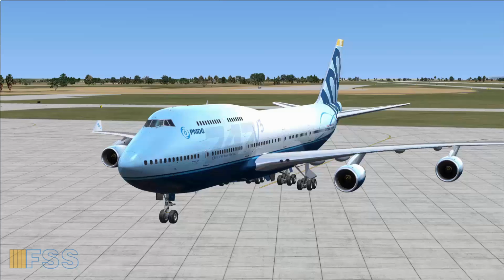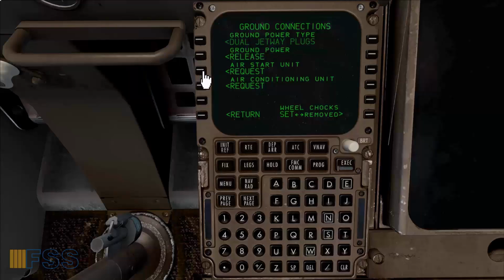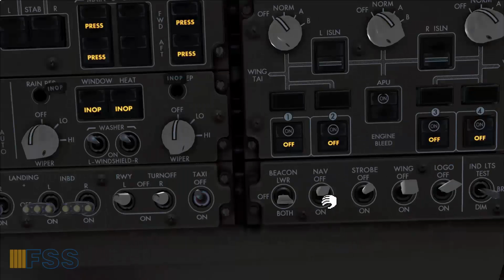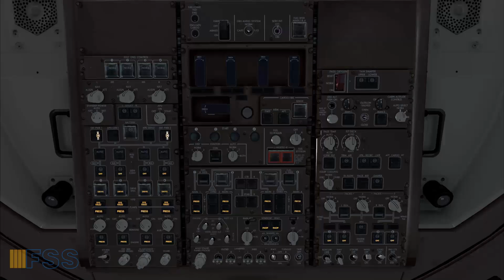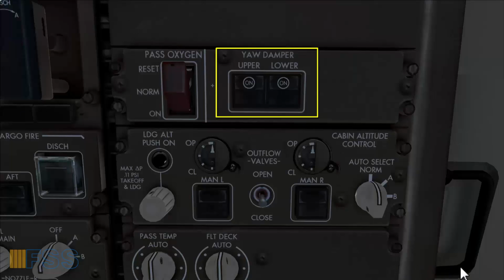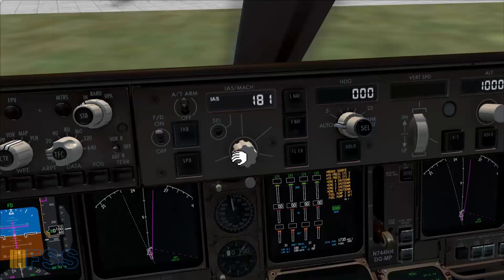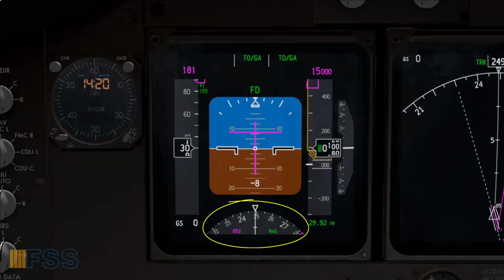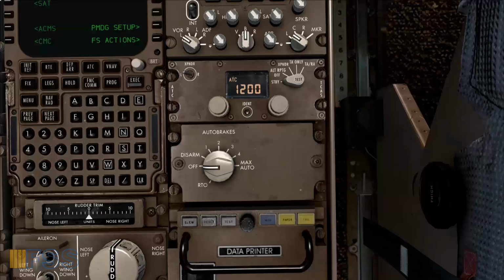Microsoft Flight Simulator Boeing 747 Tutorial|Full Preflight Procedure [2020]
Boeing 747 Preflight Check Explained in details.
My Best Affordable Joystick That I'm using Which You Can Buy From This
My Best Throttle Quadrant That I'm Using Which You Can Buy From This

pmdg 747 tutorial
pmdg 747 cold and dark tutorial